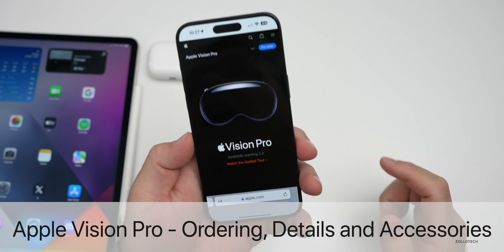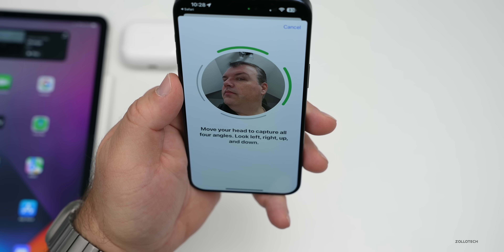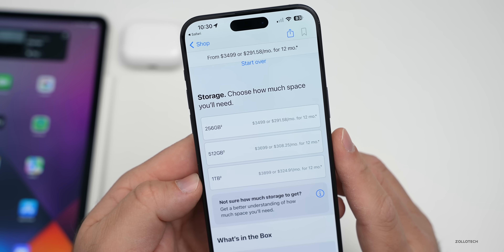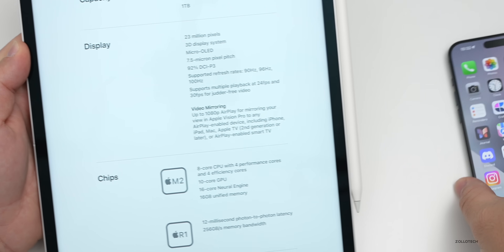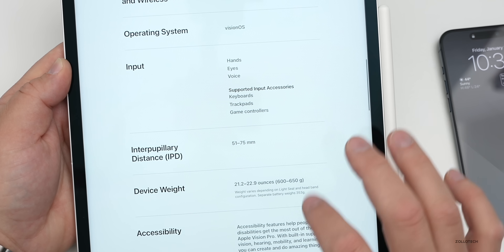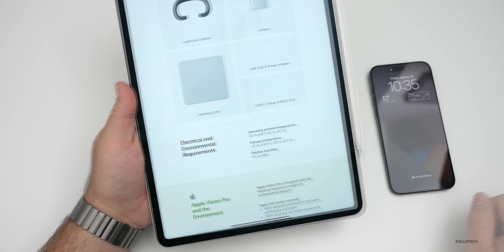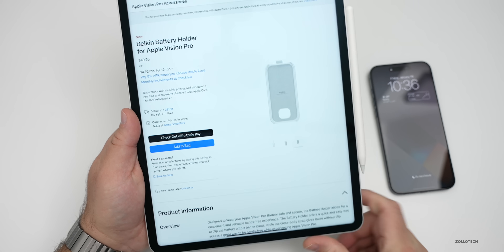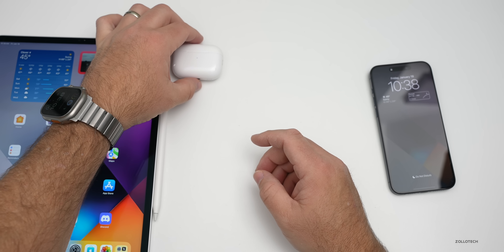Apple Vision Pro - Specs, and Features We Just Found Out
Apple Vision Pro Orders, Details, Tech Specs and Accessories - Apple Vision Pro is now available to pre-order in the United States and since the process is a little different than previous devices I thought I would share the experience. Also, Apple released all the tech specs, details and weight of Vision Pro. Additionally there are many accessories for Apple Vision Pro so we take a look at what Apple is offering.

AirPods Pro 2

*Chapters*
00:00 - Introduction
00:25 - Pre-Ordering and Face ID
02:53 - Price and Storage Options
03:17 - AppleCare is Expensive
04:10 - Display Specs
04:25 - No Pro Motion or 60FPS
05:02 - CPU
05:16 - Cameras and Sensors
05:53 - Battery and WiFi
06:11 - Weight
06:34 - What’s in the Box?
07:23 - Operating Temperatures and Heating
07:42 - visionOS and Apps
08:10 - Accessories
09:13 - No YouTube or Netflix
09:32 - Be Sure To Watch This
10:13 - Lossless Audio with AirPods Pro 2
10:50 - Skeptical?
11:15 - Conclusion